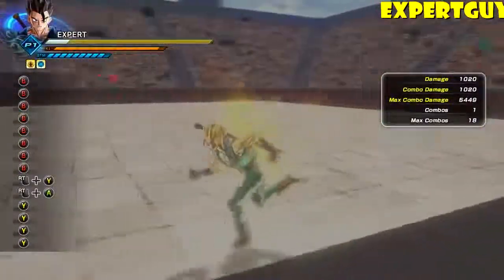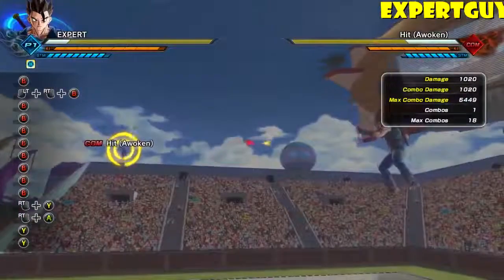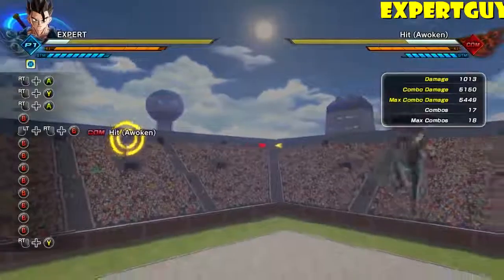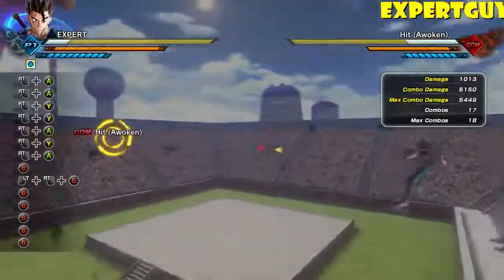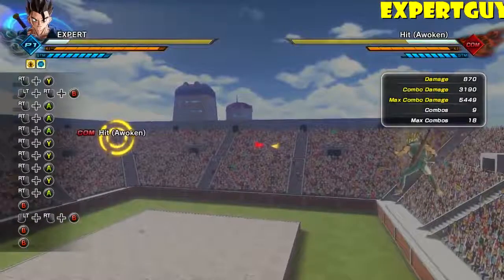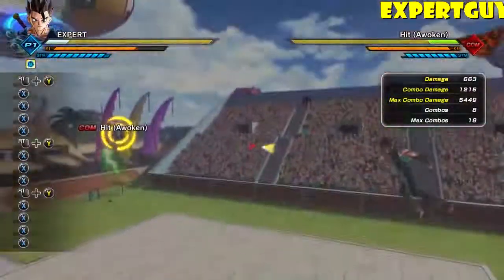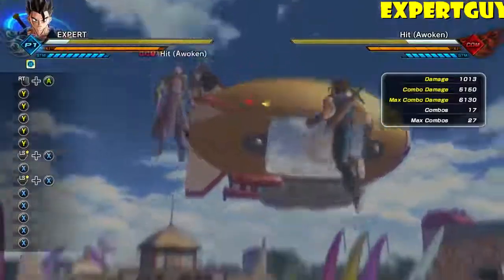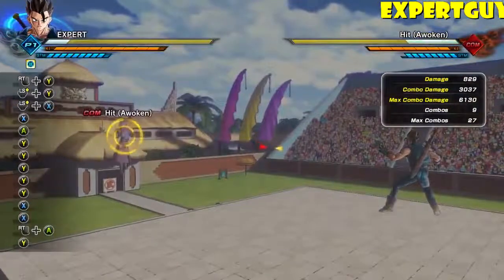DRAGON BALL XENOVERSE 2 SKILL TEST PERFECT SHOT VS SPIRIT BOMB!!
COME ON EXPERTS WE CAN DO IT AND HELPMEREACH150SUBS THANKS FOR ALL YOUR SUPPORT RECENTLY I REALLY LOVE SEEING YOU ALL LOVING MY CONTENT ANOTHER VIDEO OF MINE ON XENOVERSE 2 WILL BE COMING SOON SO STAY TUNED FOR THAT AS WELL

THINGS I USE TO RECORD:
1) OBS SOFTWARE FOR PC
2) ELGATO FOR MY GAMEPLAY'S
3) HEADPHONES FOR RECORDING
4) XBOX ONE FOR RECORDING MY GAMEPLAY